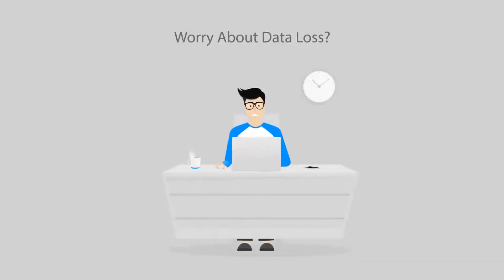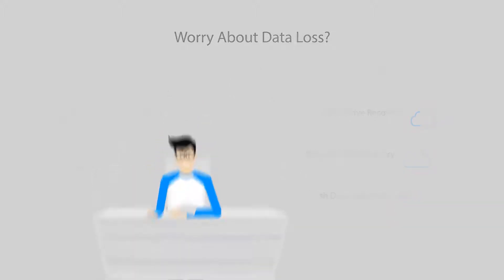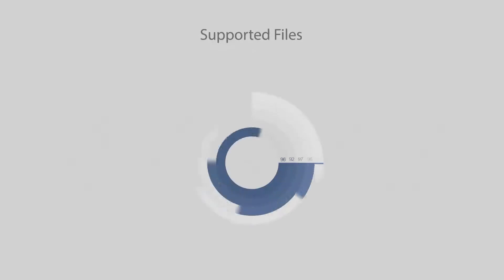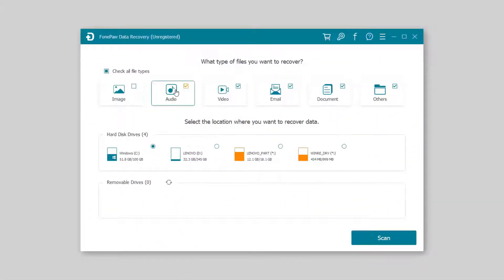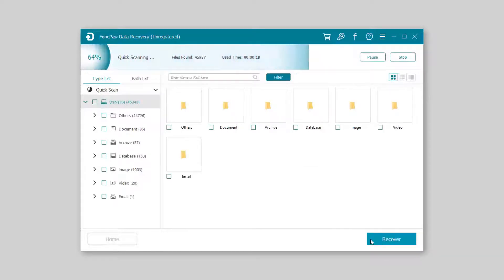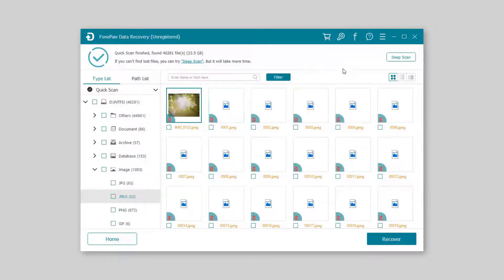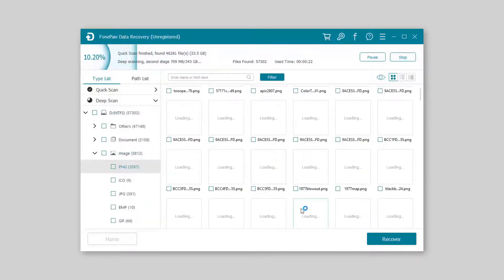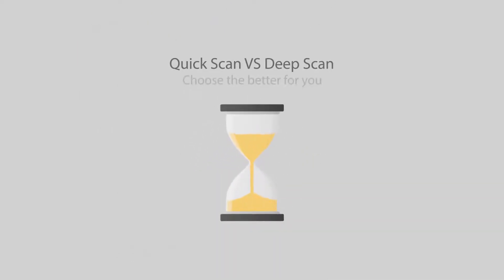FonePaw Data Recovery - Recover Deleted Files from Hard Drive/Flash Drive/Memory Card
Need to recover deleted files on Windows? Check out the 5 proven methods with step-by-step tutorials. 🙌

This video will show you everything you need to know to recover deleted files in Windows 10, 8, 7, XP, Vista. You can recover deleted files that are not in Recycle Bin or even recover files that are permanently deleted by pressing Shift + Delete keys.

Basically, factory restores laptops or delete files directly by mistake will completely and permanently erase all post-installed programs, applications, games, or personal documents, pictures, music, or movies off from the machine. When these happened, how to recover deleted files or folders in Windows?
Don’t worry! With FonePaw Data Recovery, all the deleted files in Windows 7/8/10 can be recovered efficiently! It'll no longer be difficult to recover data from wiped disk partition as soon as FonePaw Data Recovery comes to help. It's professional in the data recovery field and has helped millions of customers successfully recover lost data in an easy way.